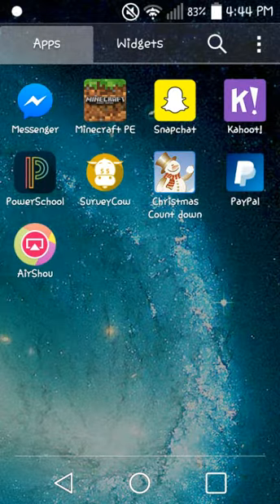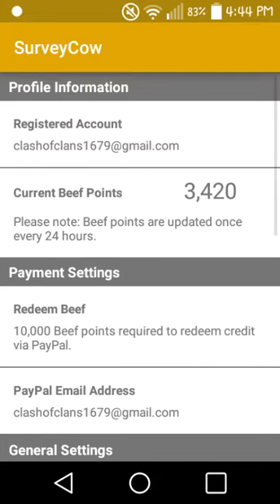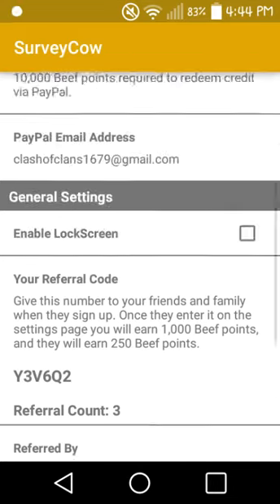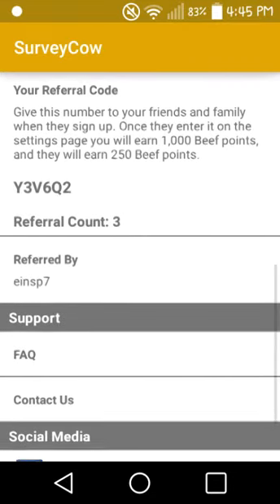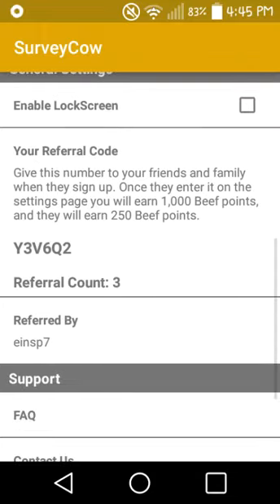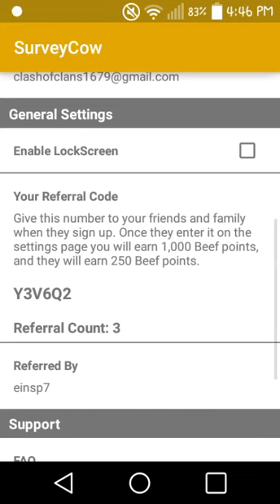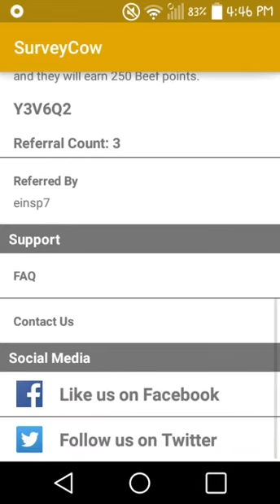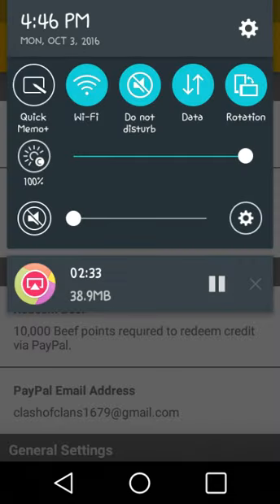How to get free PayPal Money 2016!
This is for Androids only! Sorry Apple users! Download an app Called Survey Cow and use my code which is Y3V6Q2 all lowercase! Here is a much better explanatio! Lol use my code and send me proof on FB or Skype and you'll get a free money drop on gta 5 or maybe a little recovery on bo2! It will happen in a live stream of mine!